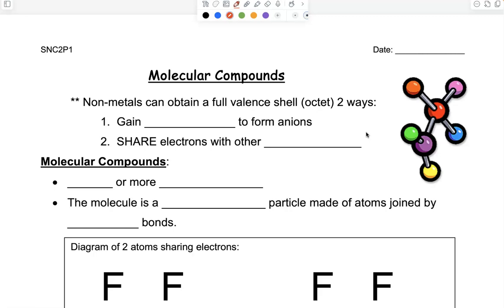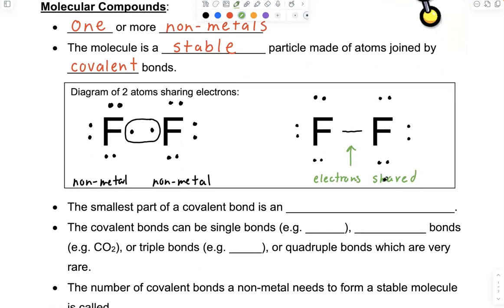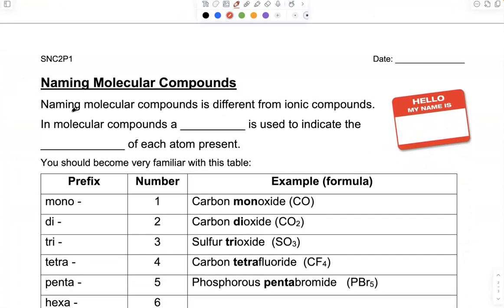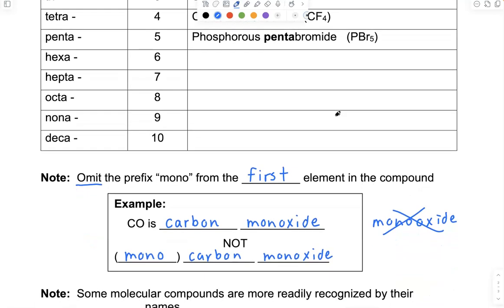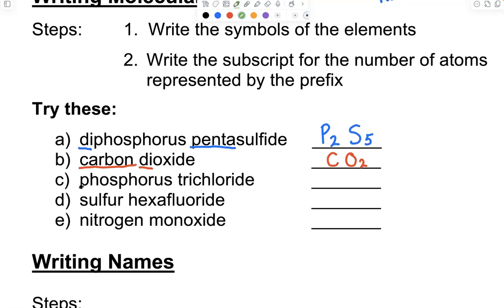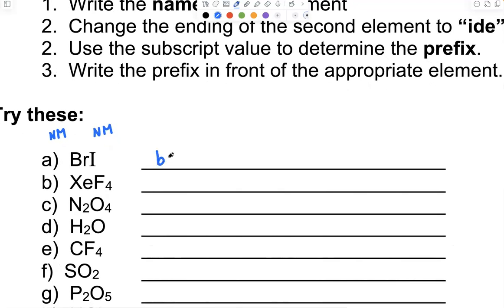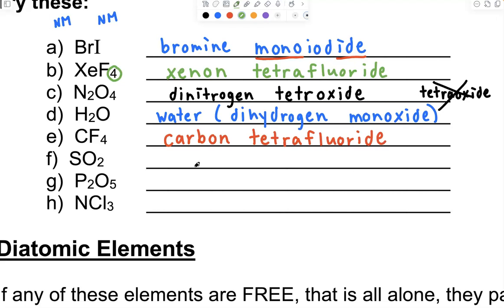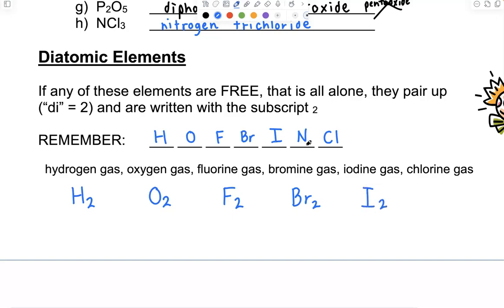SNC2P1 - Molecular Compounds